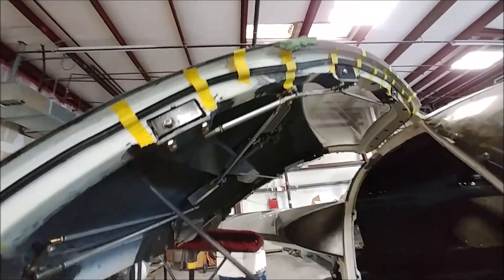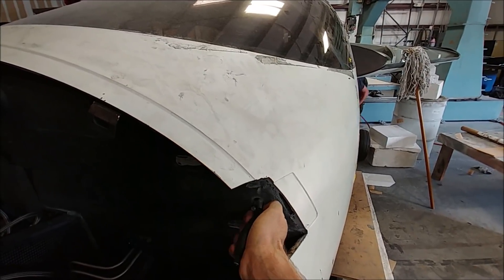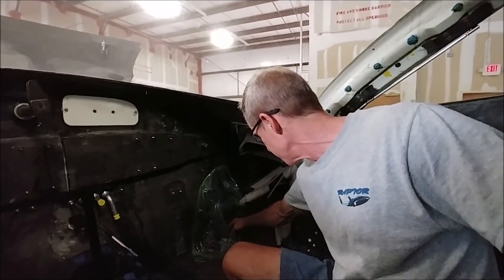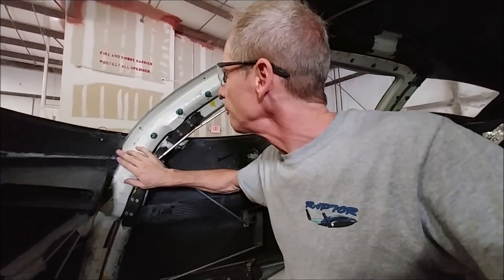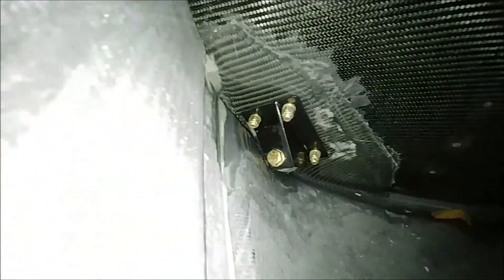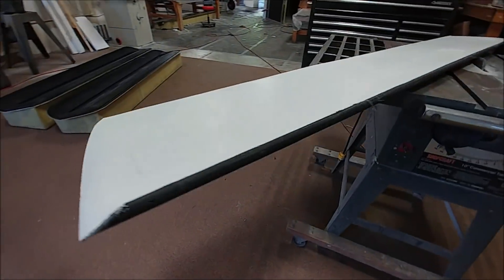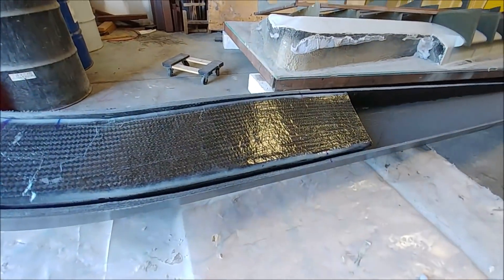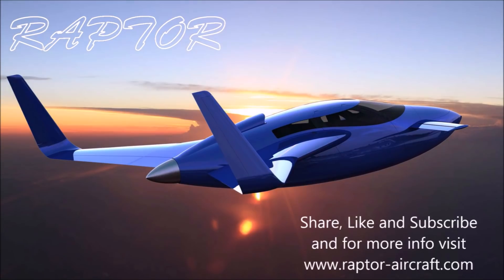Working Under Pressure - Building the Raptor Prototype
Pressurization testing is now underway and so far we have not had any major problems. The last of the elevator surfaces got laid up and we're just about ready to start prepping the wings and foreplane pieces so they can be bonded together.